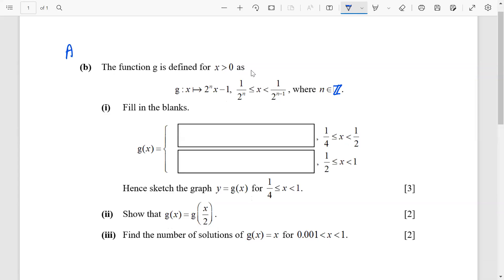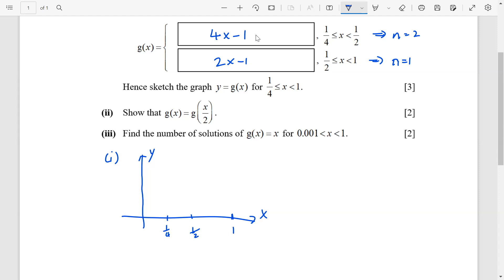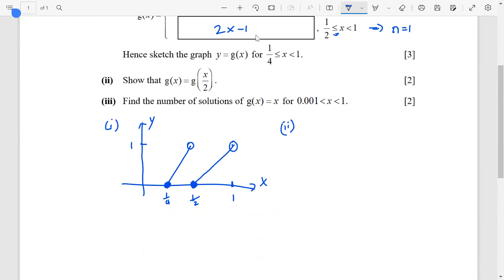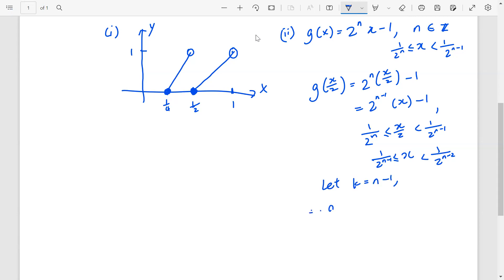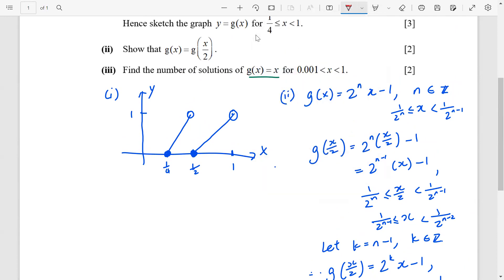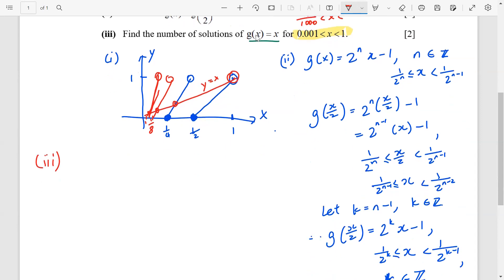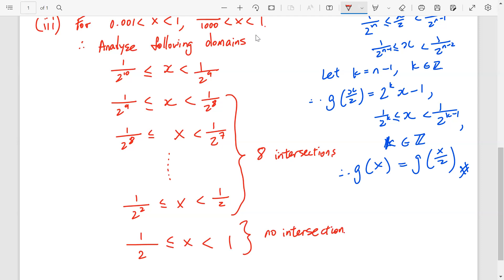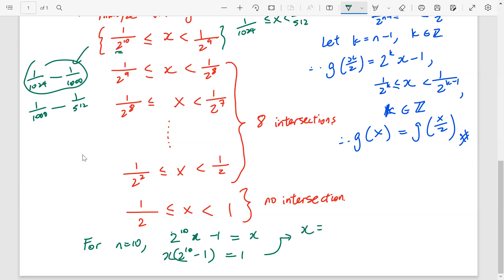H2 Maths: Functions Q2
ACJC 2019 P1 Q9b Functions